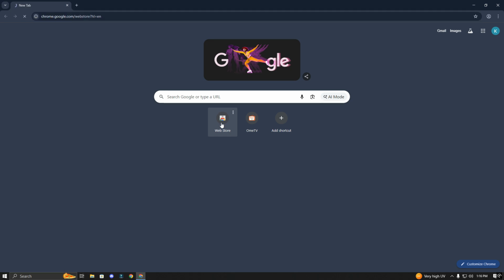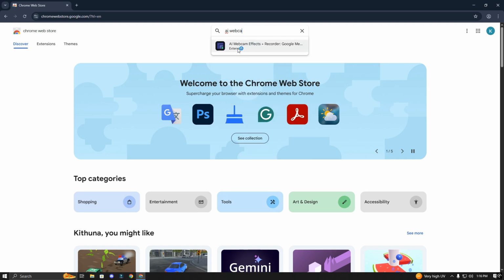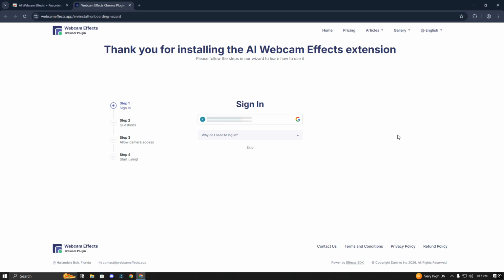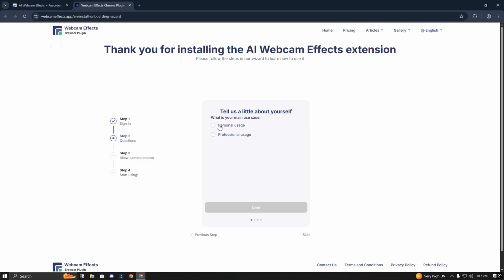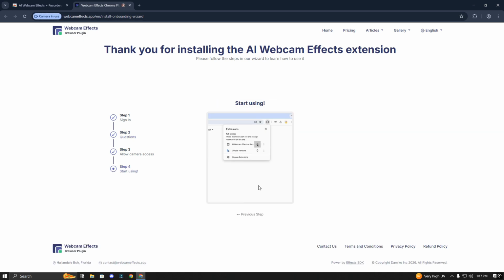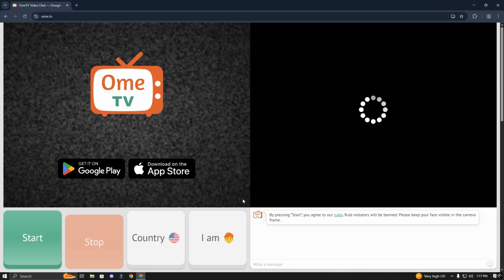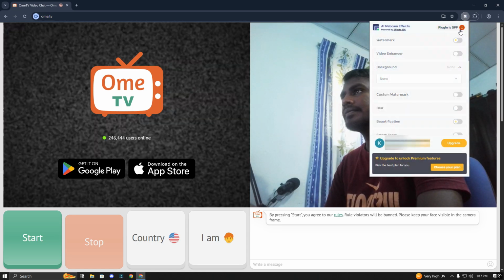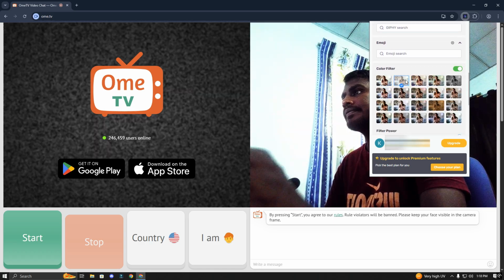How to Use Filters on OmeTV (2026) | No Software Needed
I’ll show you how to add effects on OmeTV camera quickly and easily without downloading any software. If you’ve been wondering how to use filters on OmeTV, this guide will walk you through the entire process using a simple Chrome extension.

You’ll learn how to install the extension, enable camera access, and apply different webcam filters and effects while using OmeTV. This method works directly in your browser, so there’s no need to install any extra apps or complicated programs.